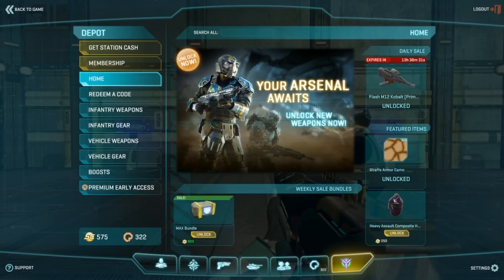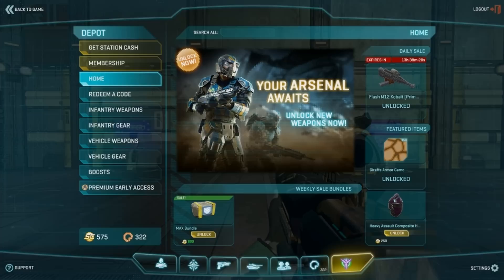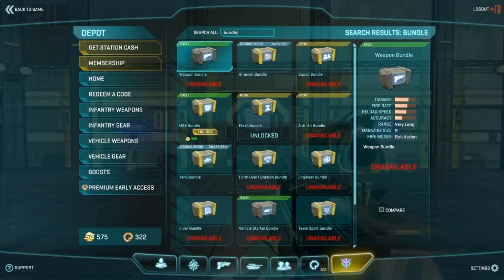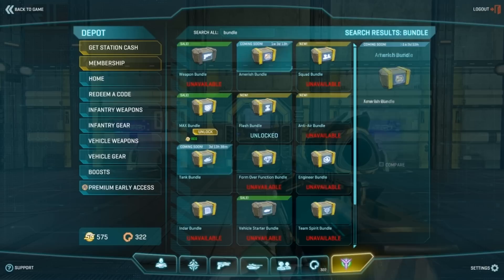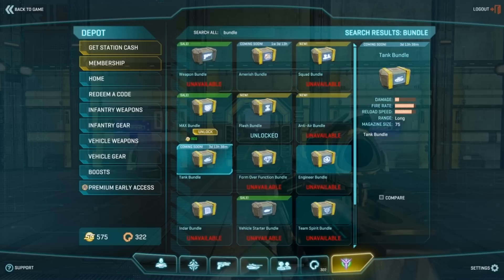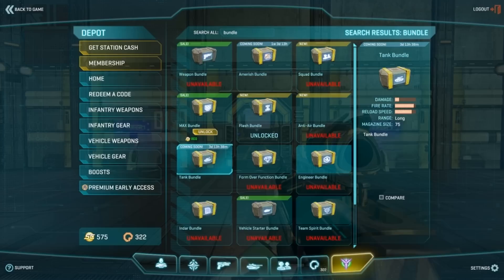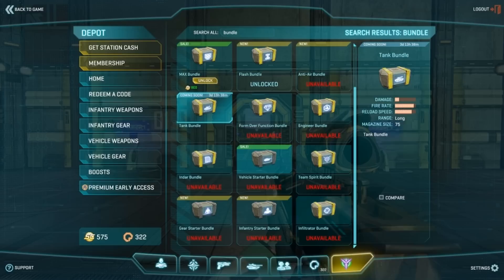Planetside 2 - How to check upcoming Weekly Bundles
Just a quick tip for all of you that are unsure whether or not to spend your Station Cash on the current weekly bundle, or to wait until next week.